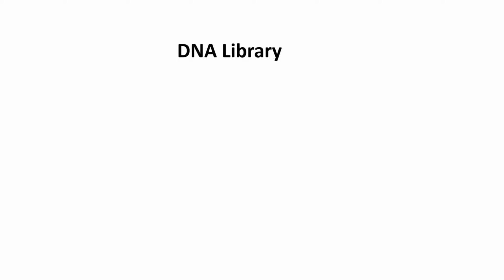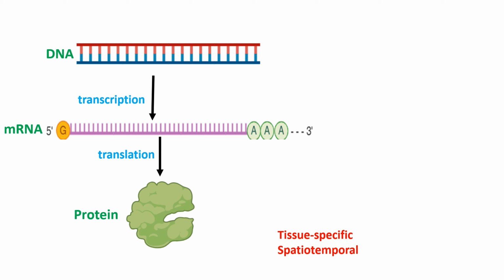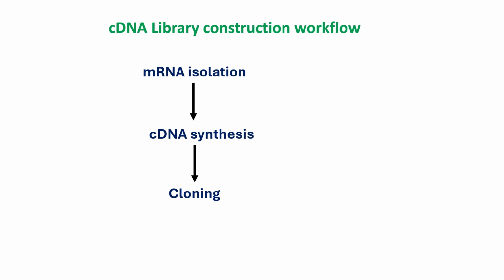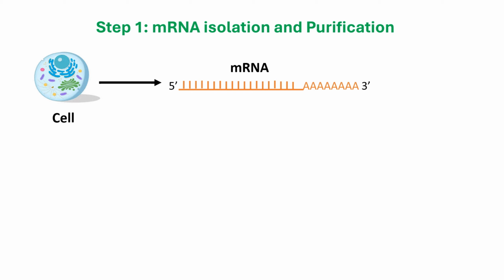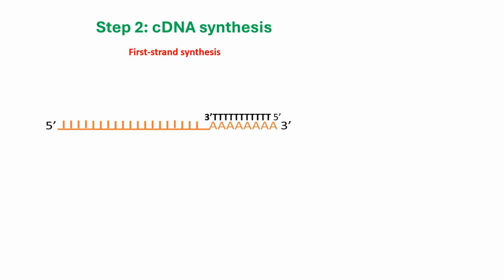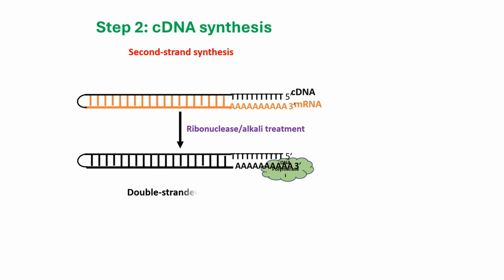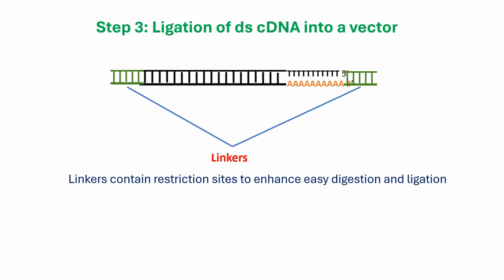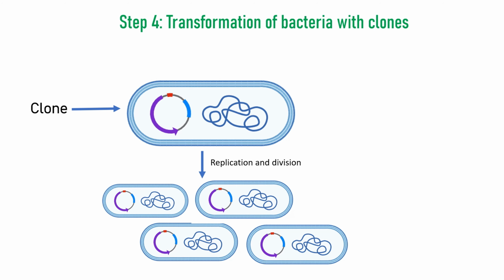Functional Genomics Starts Here: cDNA Library Basics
In this video, we dive into the cDNA synthesis process, an essential step in constructing cDNA libraries for studying gene expression and advancing functional genomics. This is a continuation of my previous video on genomic DNA library construction—make sure to check it out here:

If you’re interested in molecular biology, genetic engineering, or biotechnology, this video is packed with insights to expand your knowledge.